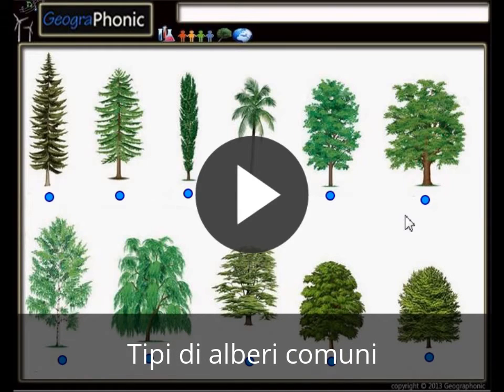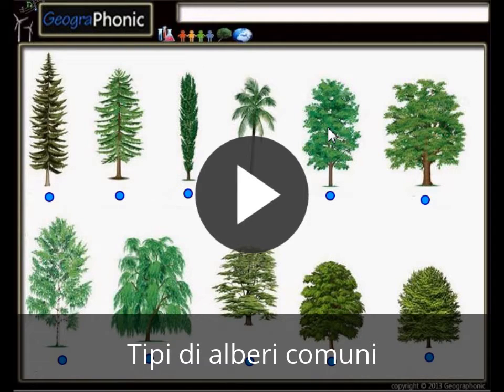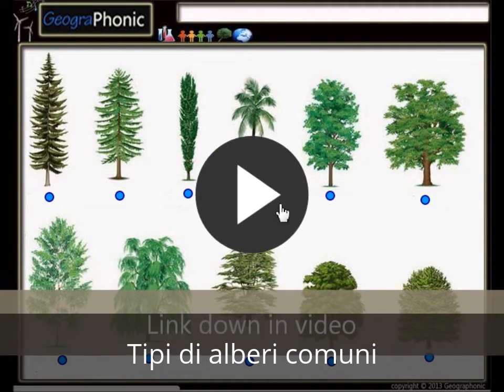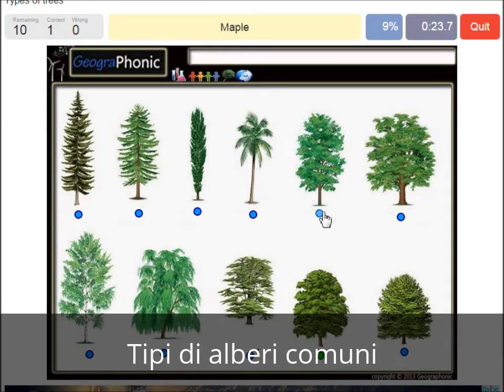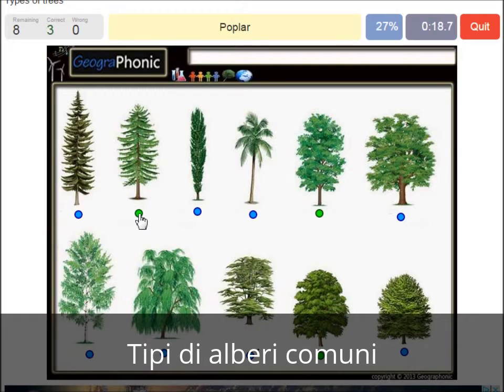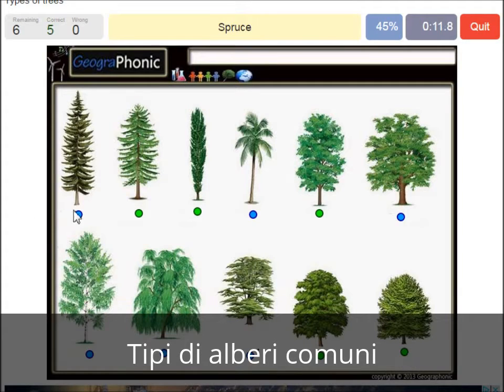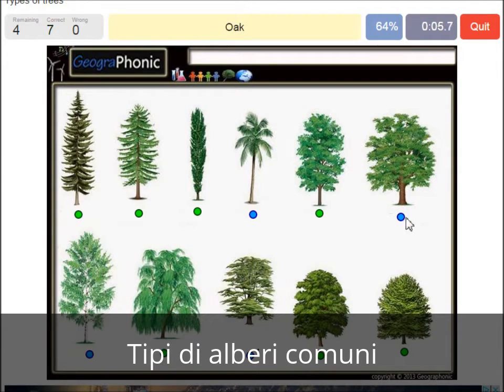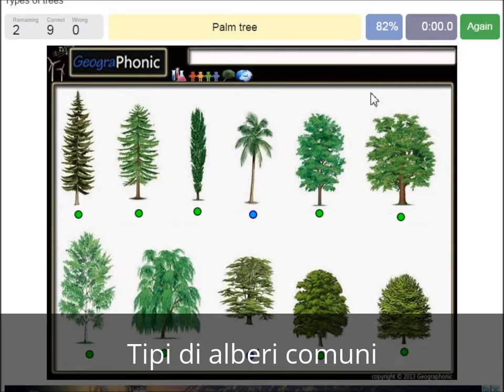Tipi di alberi comuni